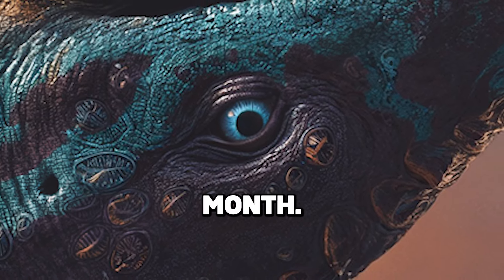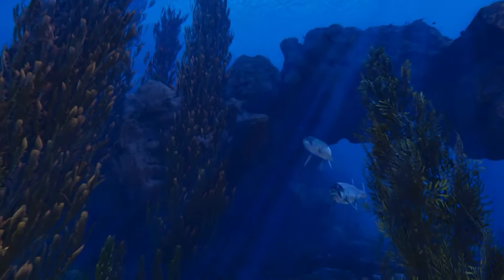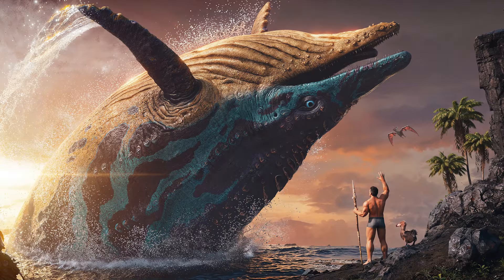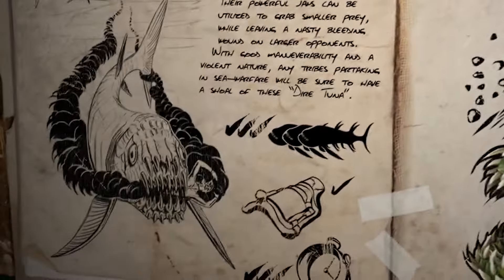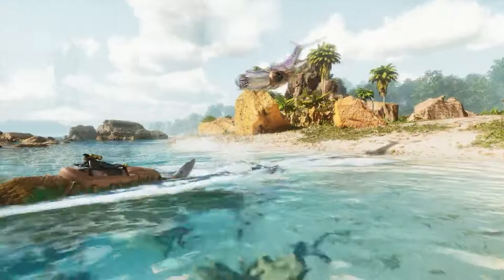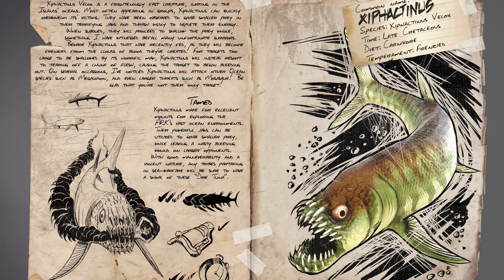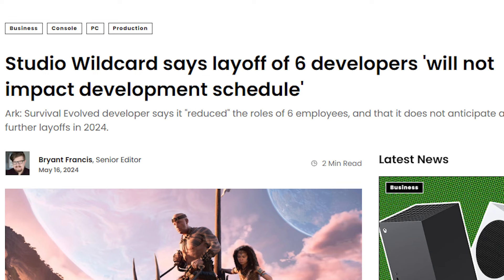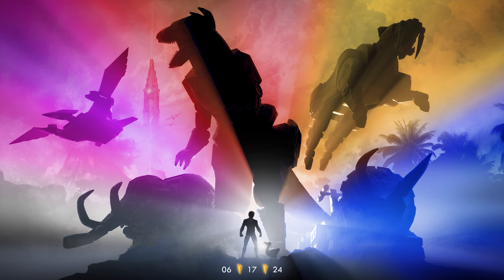New UPDATE! The Center & Shastasaurus release! Ark Ascended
June will be a big month for Ark. The Center map and the Shastasaurus is due to release early June. Ark Additions creatures Ceratosaurus and Xiphactinus have now released. Premium Mods coming to Xbox and Windows next week with a slight delay for PlayStation. The mystery around the Ark Power Rangers collab remains a mystery.

Survivors thanks for watching my video, if you like my content please do leave a like and comment on this video and subscribe to keep up with all the ARK and Enshrouded news.